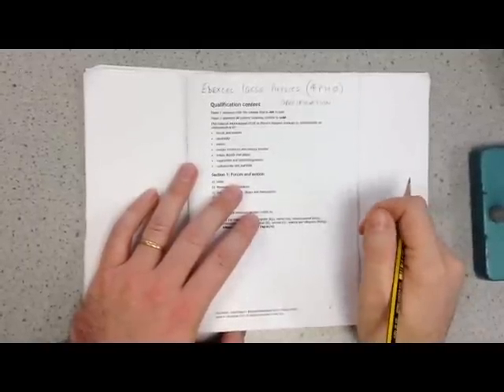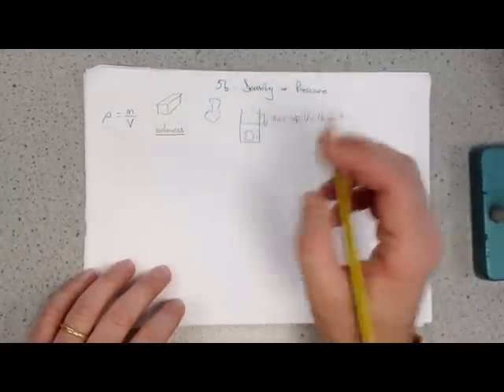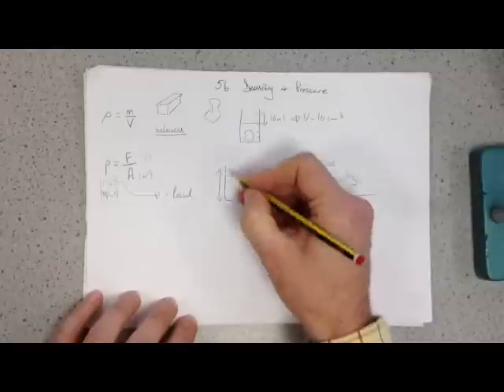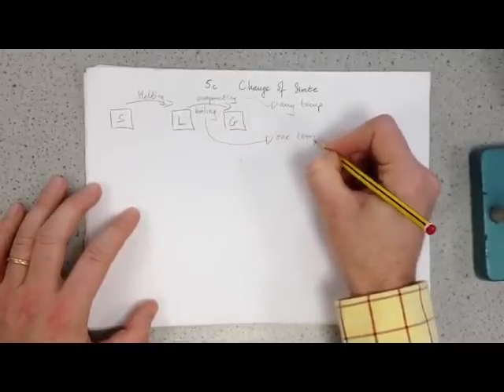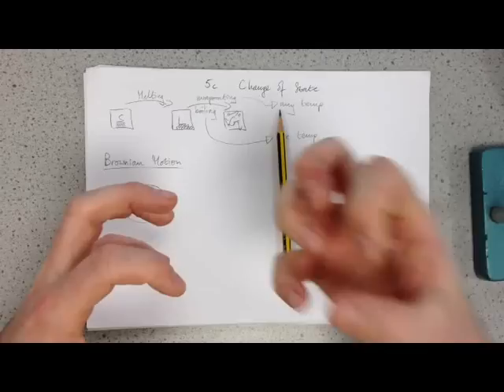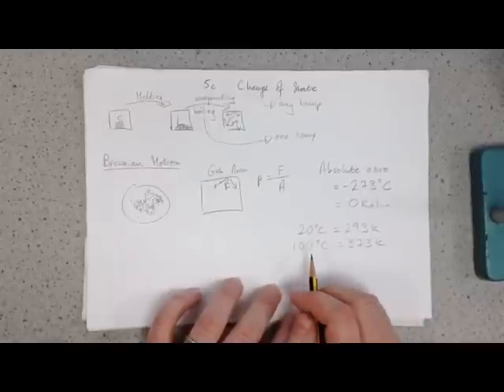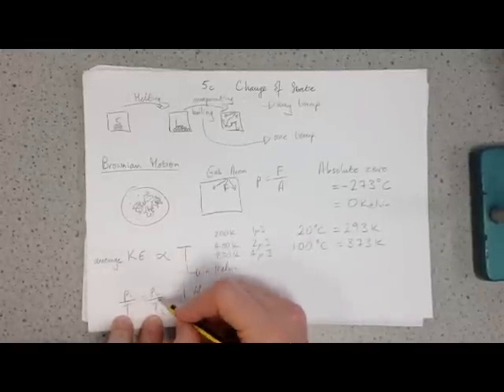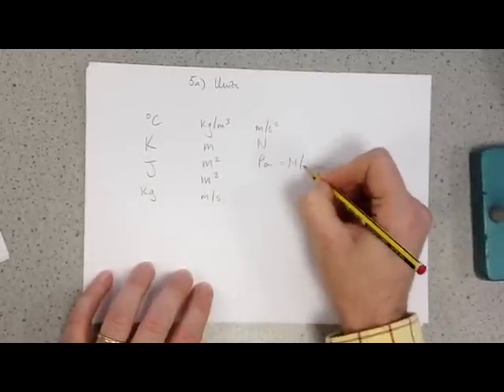EdExcel IGCSE Physics revision video on Solids Liquids and Gases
A quick runthrough of section 5 of EdExcel's IGCSE course in Physics.

Remember this is to help you REVISE the topic, not to LEARN it for the first time! For this to be useful to you, you should already have covered this topic in class, and read through it again recently.

After watching this video, you should attempt some past paper questions on the topic to check you can actually put your knowledge into practice.